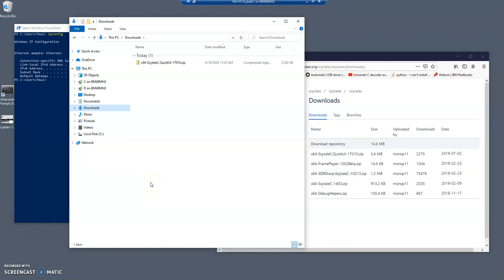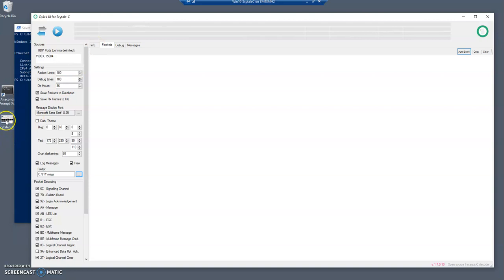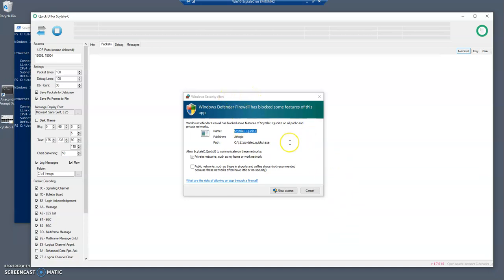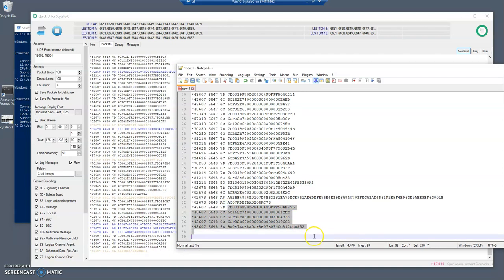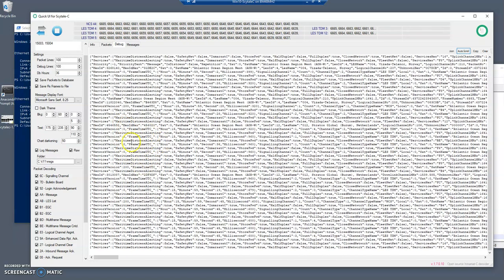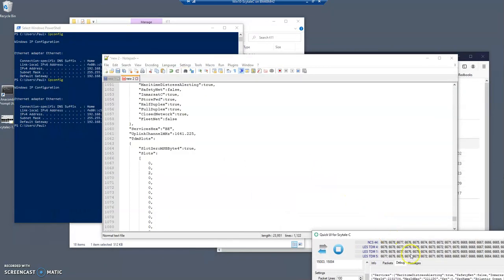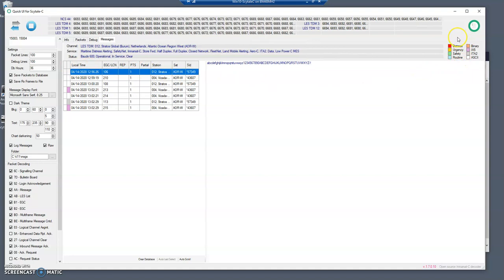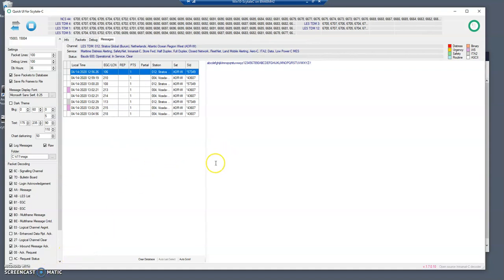Inmarsat-C decoder Scytale-C Part III-b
In this video we continue discussing the QuickUI, the user interface for Scytale-C. We discuss about how to interact with the UI.